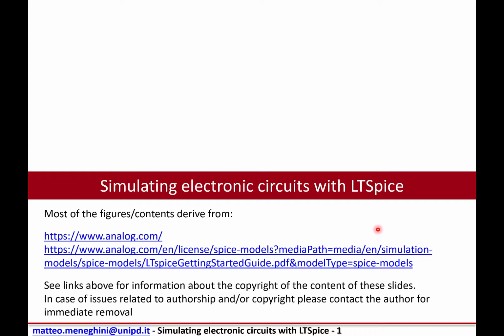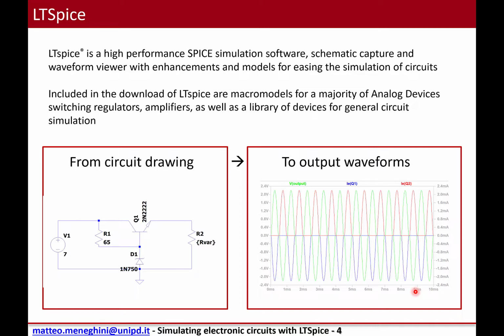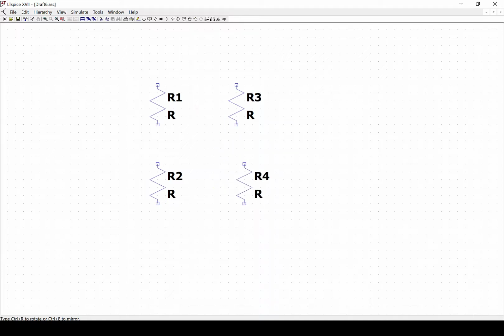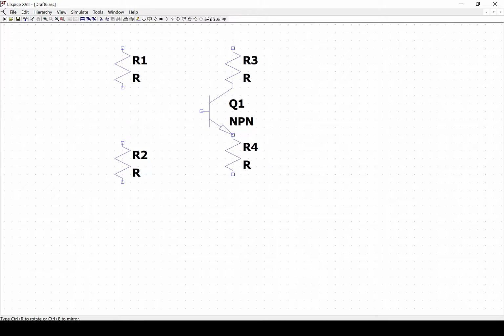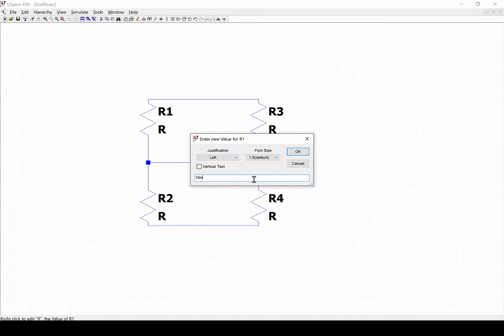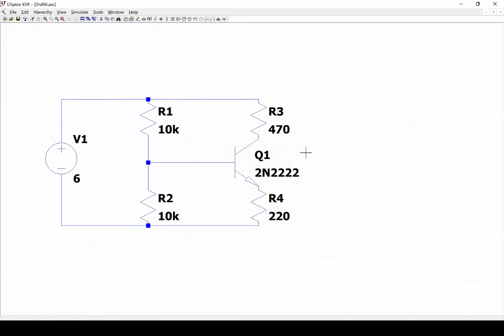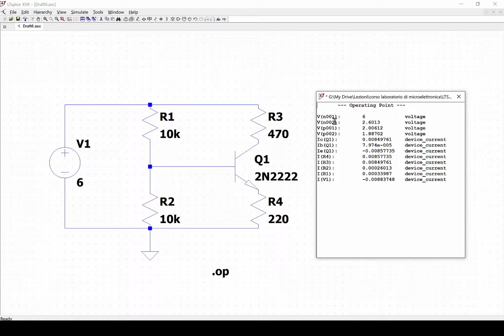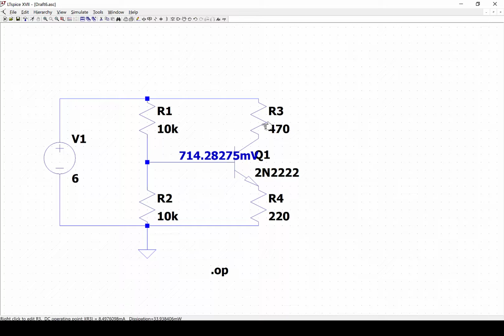01 - A practical approach to LTspice - DC simulation